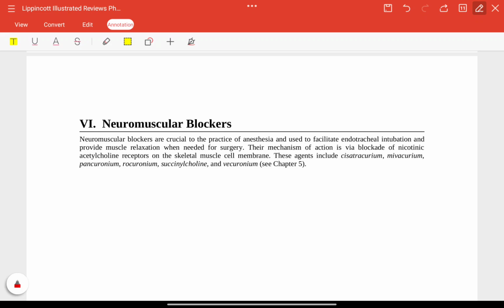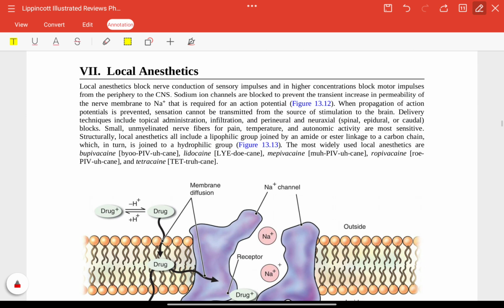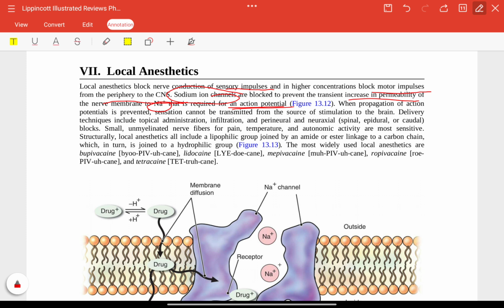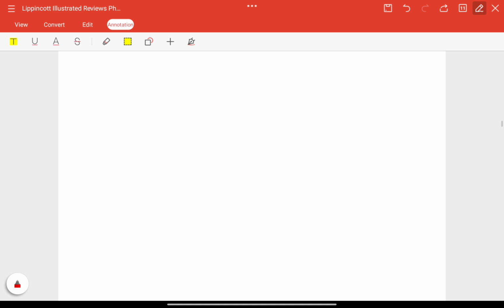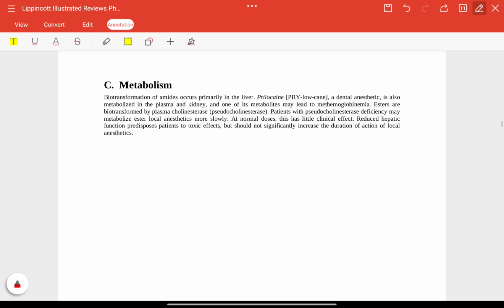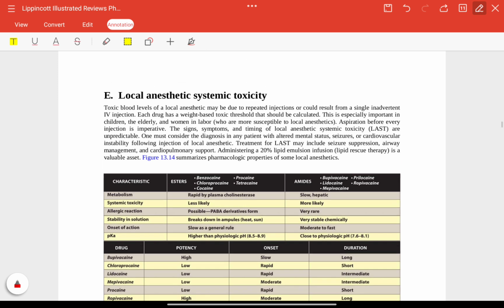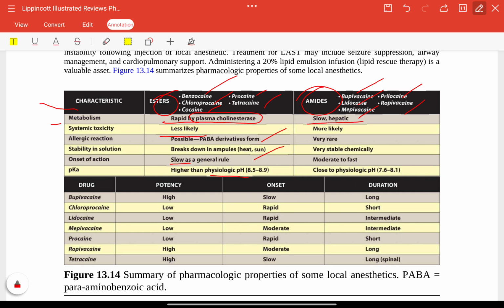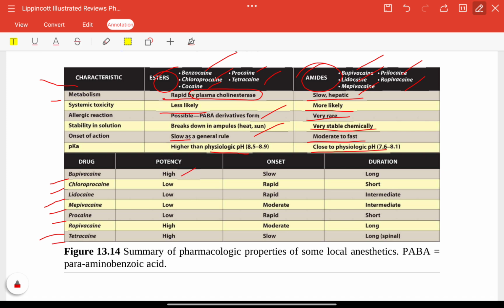Pharmacology Lecture 52 Anaesthesia